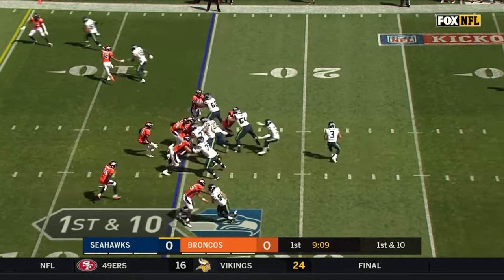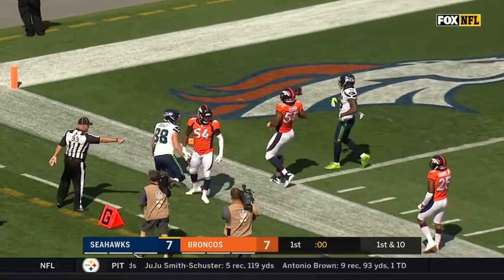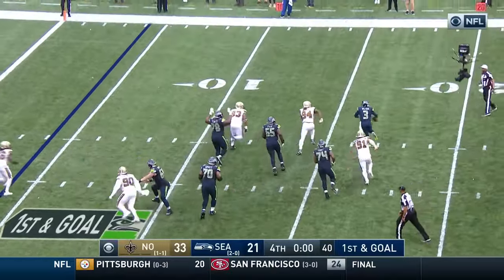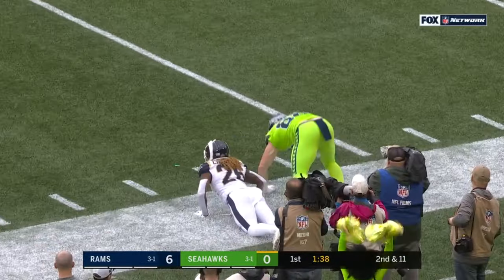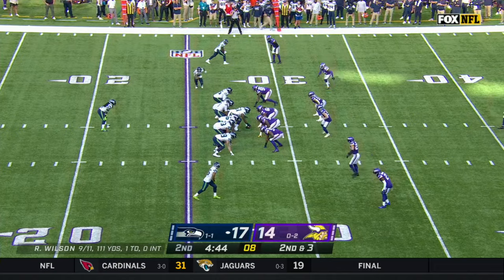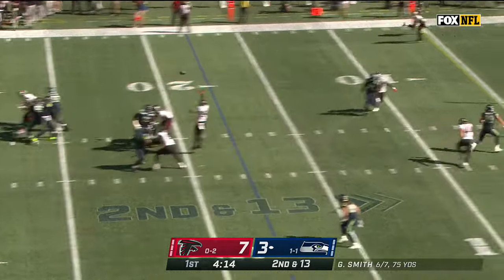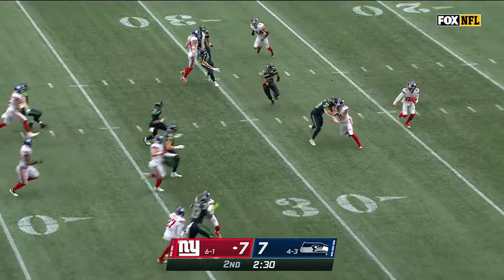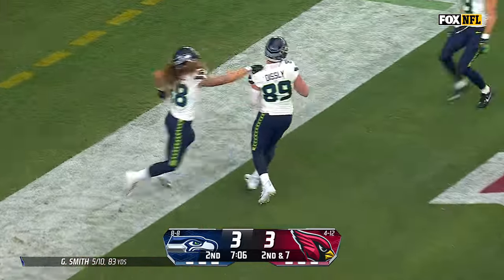New TE Will Dissly Highlights | LA Chargers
Watch highlights of new LA Chargers TE Will Dissly from his career with the Seattle Seahawks as he now joins Head Coach Jim Harbaugh and the Bolts offense led by quarterback Justin Herbert.